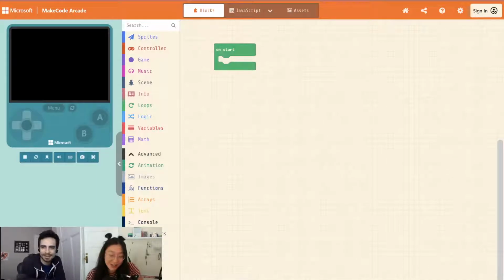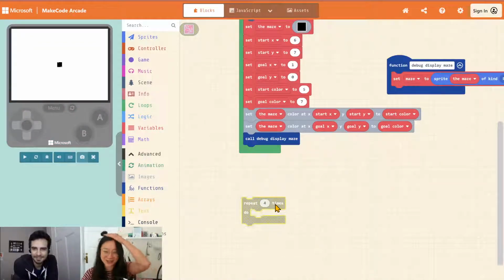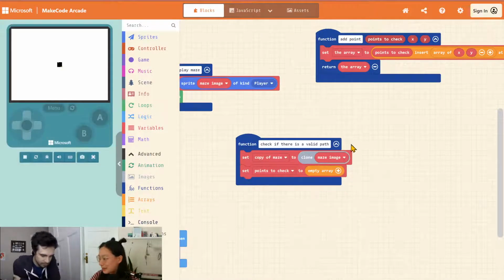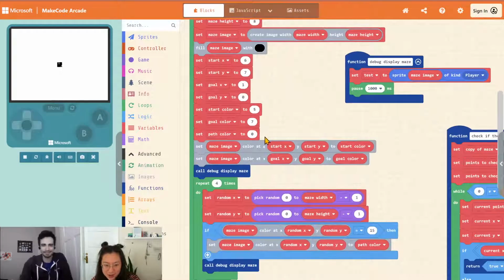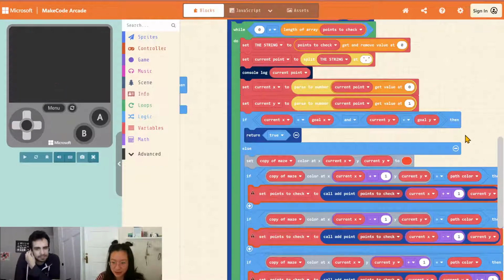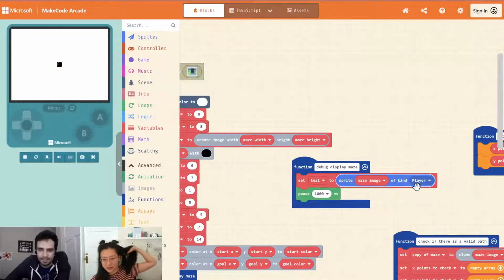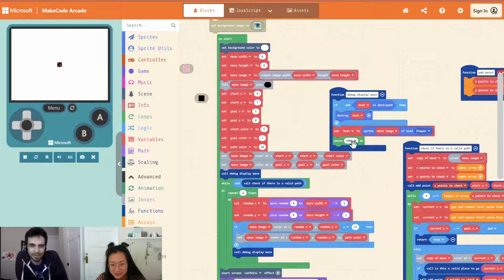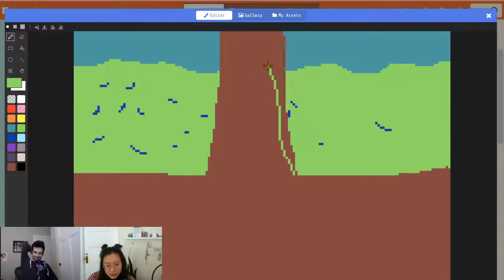Maze Generator - MakeCode Arcade Advanced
Vivian and Joey make a maze generator! Also, they are coding geniuses.